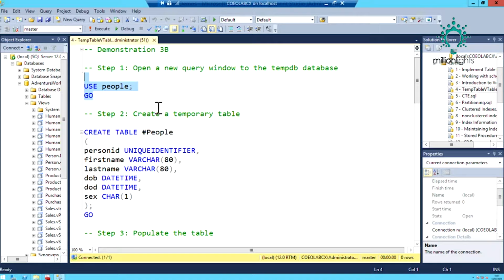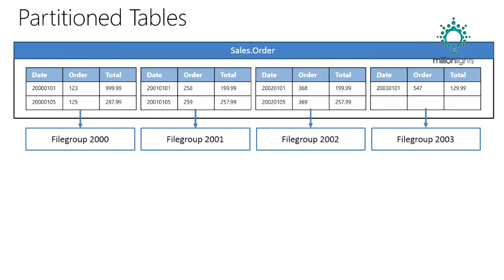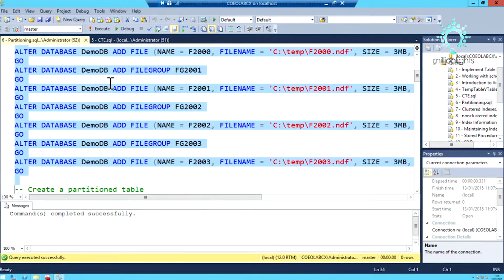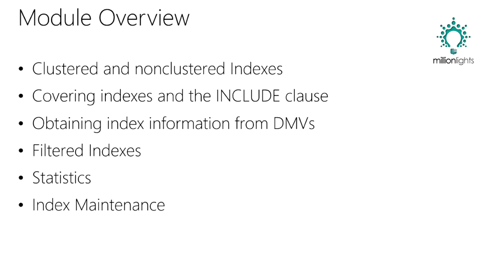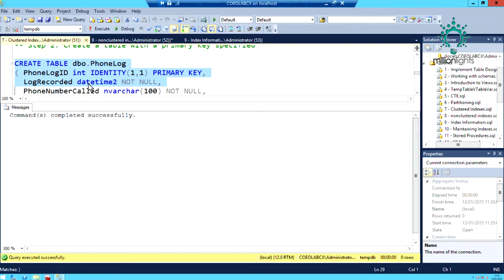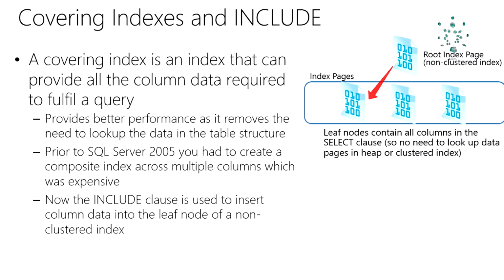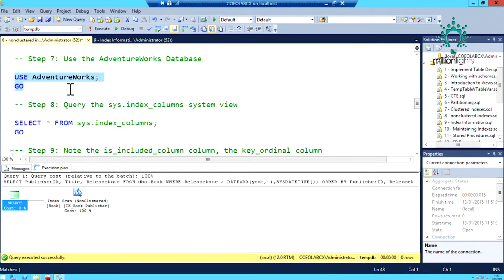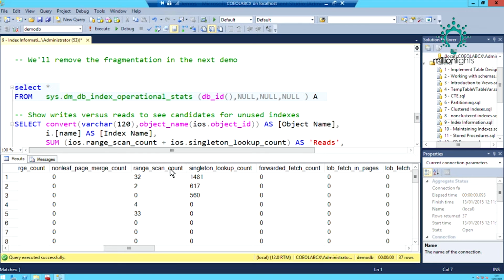Developing Microsoft SQL Server Databases - Part 2 by Millionlights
Today we are going to learn developing Microsoft SQL Server Databases. This course is basically for people pursuing computer science. This content has been created by our partner Microsoft and today we have Graeme Malcom and Christian Bolton from Microsoft with us

Our experts will take you through tables, indexes, stored procedures, and other database objects. Learn about techniques for designing indexes, managing transactions, and optimizing performance and concurrency. And get best tips and practices.
These courses can help you earn at least 4 lacks a year and for those who are already working, experience strongly influence pay in this job. So, you can definitely get an increment in your salary.
Now, let's move towards the course, developing Microsoft SQL server databases

The topic we covered in the previous episode is implementing tables and views.
In this episode we will cover the remaining part of the topic and see demo on table variables and temporary tables and move forward with another topic which is implementing indexes, in which we will learn, the difference between heaps, clustered indexes, and non-clustered indexes. How to design and implement clustered and non-clustered indexes, including considerations for filtered indexes, data types, page density, and index maintenance.
So, let's get started with implementing tables and views, and see the demo.

That's all in this episode. I hope this tutorial was helpful. In the next episode we will cover the remaining part of this topic implementing indexes.